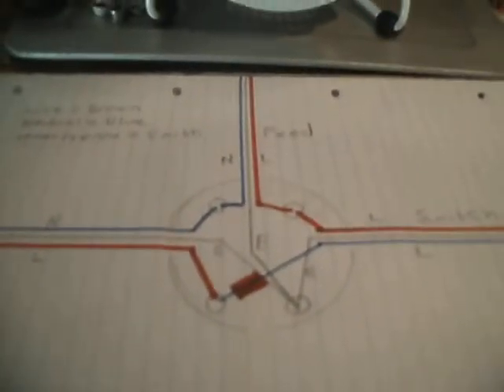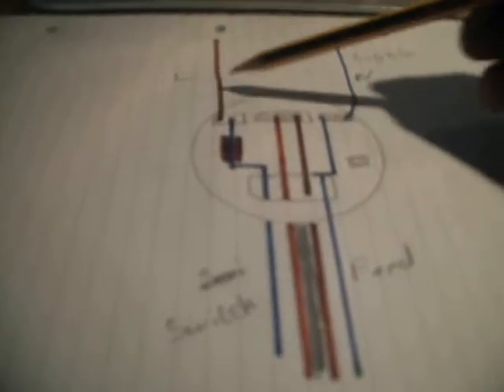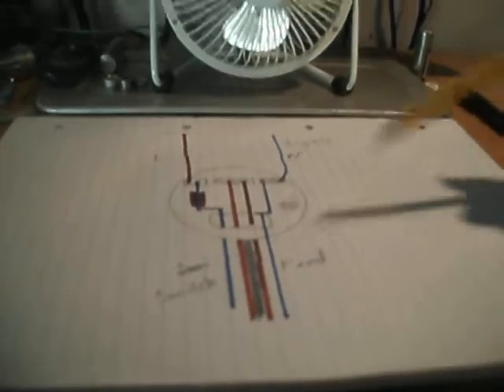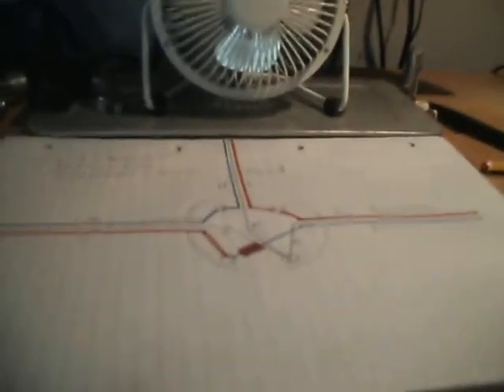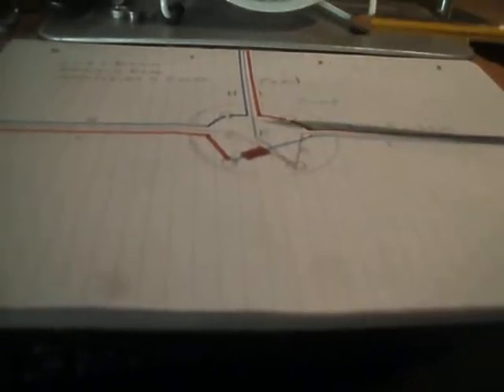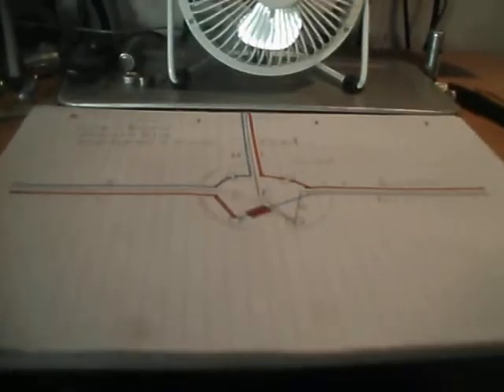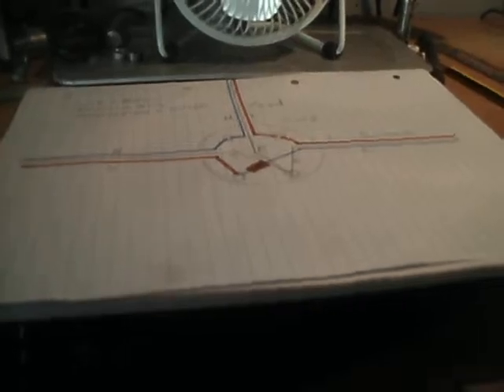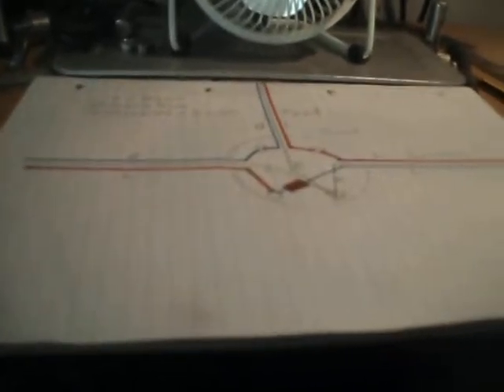Quick explanation of the wireing I did in the shop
Just a quick explanation with diagrams.